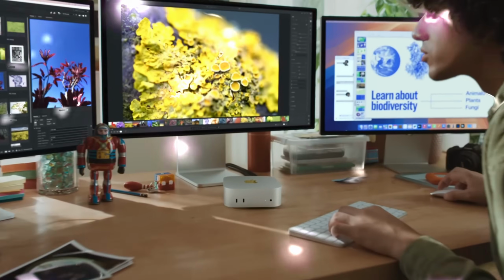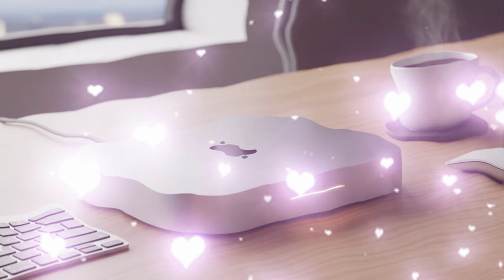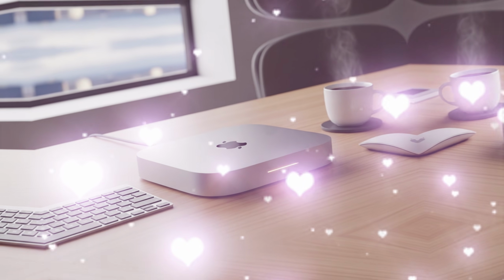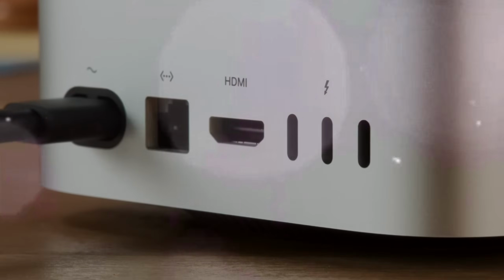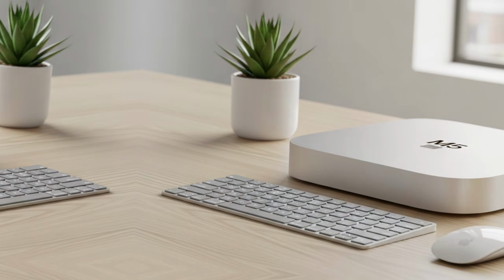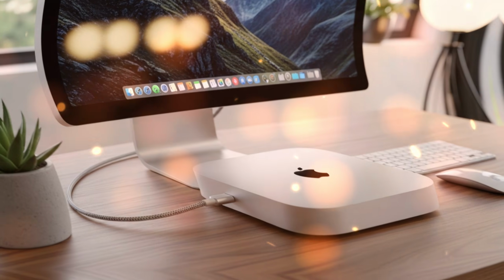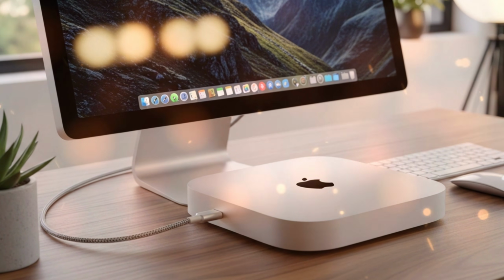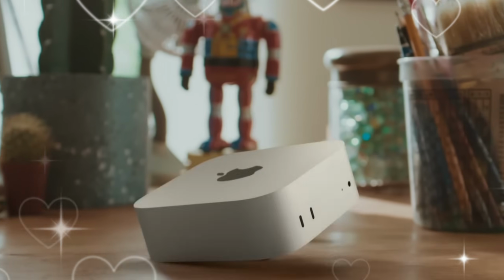New Mac Mini M5 Leaks & Release Date: 3.5x Faster AI & 20-Core GPU Beast?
New Mac Mini M5 Leaks & Release Date: 3.5x Faster AI & 20-Core GPU Beast? The new Mac Mini M5 is finally taking shape, and it’s looking like the ultimate desktop upgrade for 2026.

In this video, we break down the latest leaked specifications, including the massive 3.5x AI performance boost and the powerful 20-core GPU that’s set to redefine creative workflows.

Should you wait for the M5, or is the current M4 still the king?

We dive into the M5 and M5 Pro chip architecture, Thunderbolt 5 connectivity, and why this compact beast is forcing studios to rethink their hardware setups.

In this video, you will learn:

The truth behind the M5 chip performance leaks.
Why Apple is standardizing 512GB storage for the base model.
How the new unified memory architecture handles intensive AI workloads.
Whether the Mac Mini M5 is the right professional investment for your studio.